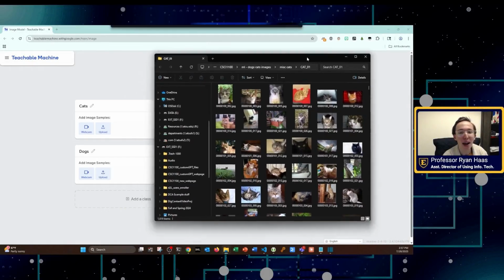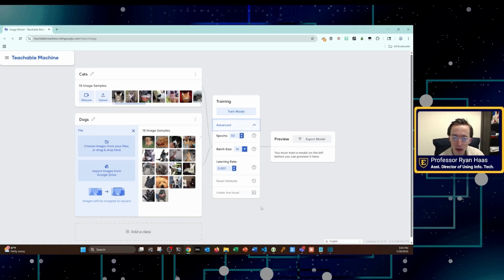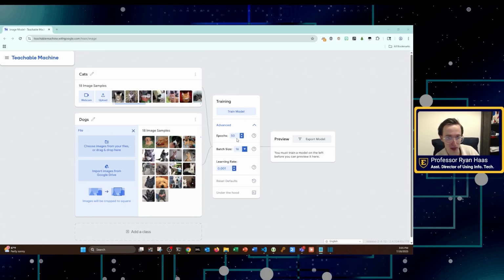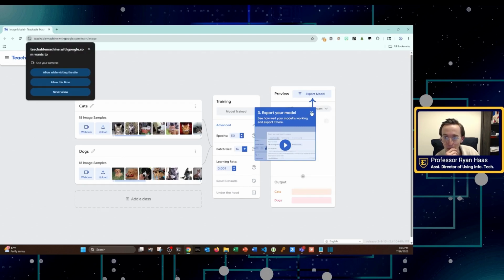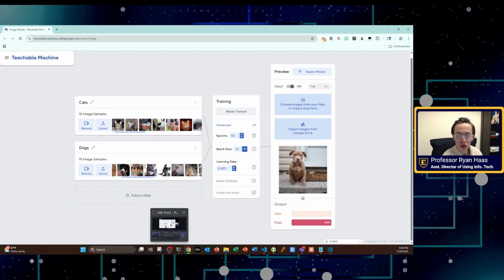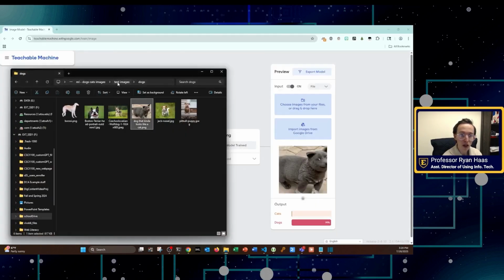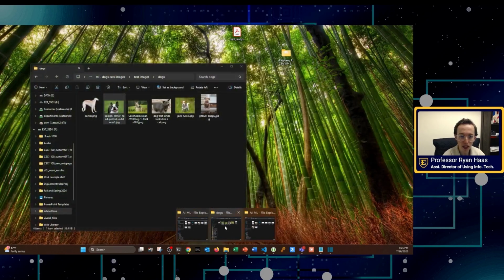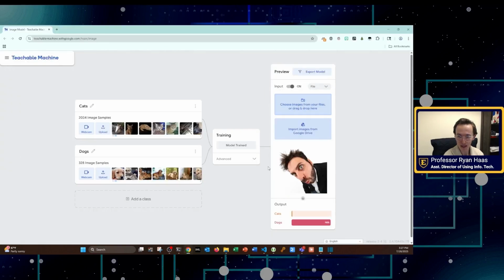AIML Pt 4: Training Our Own Neural Net to Classify Cats & Dogs!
0:00 Building Our Own Neural Network
0:46 Getting Training Data from Kaggle
1:37 Setting Up Cat and Dog Training Sets
2:17 Understanding Epochs and Batch Size
4:02 Training Our First Model
4:32 Testing with New Images
5:55 Why the Wolfdog Failed (Underfitting)
7:11 Training with More Data (328 Samples)
8:34 Testing the Improved Model
10:07 Intentionally Biasing with More Cat Data
11:20 Testing on Humans (Unexpected Results)
12:33 Key Takeaway: Data Quality Matters
13:08 Connecting Back to Machine Learning Steps
13:44 Creating Your Own Classifier